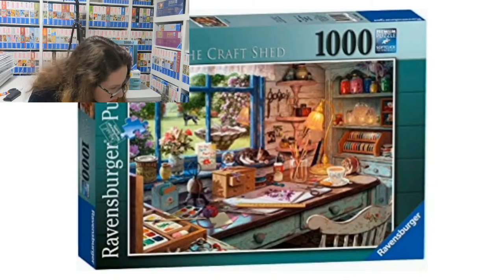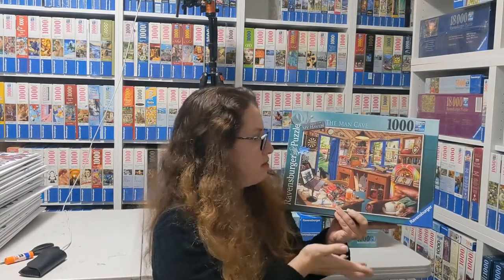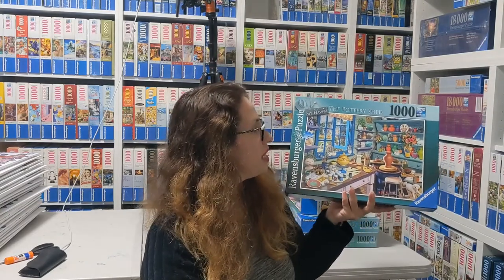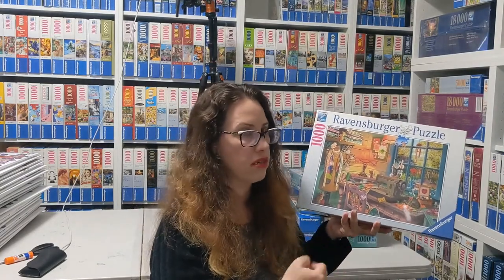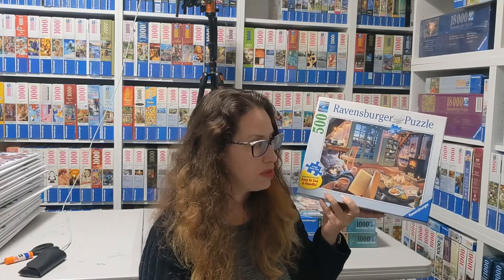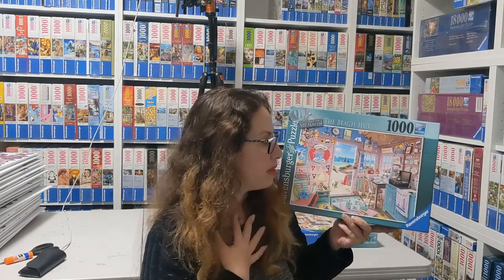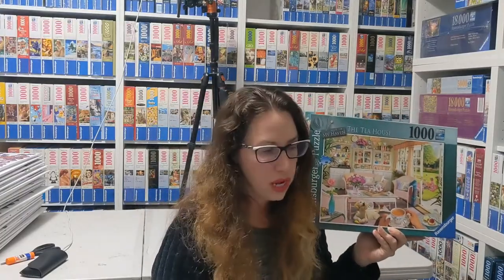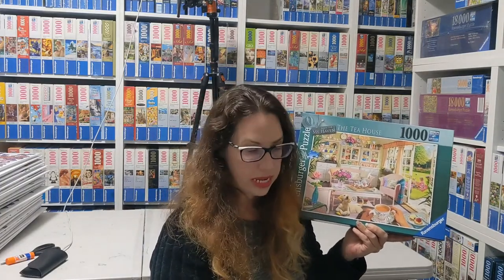Ravensburger My Haven Collection